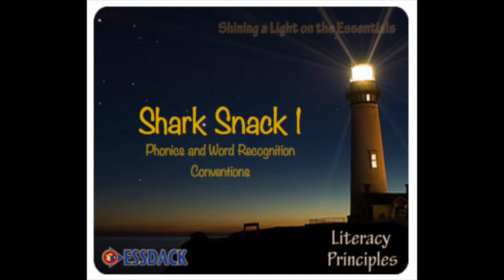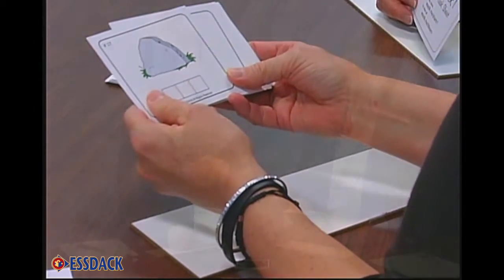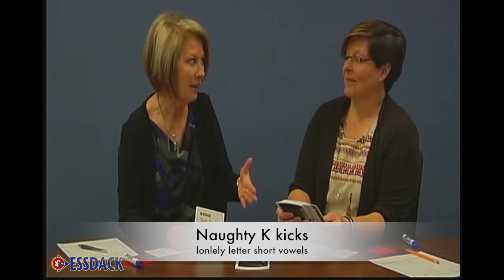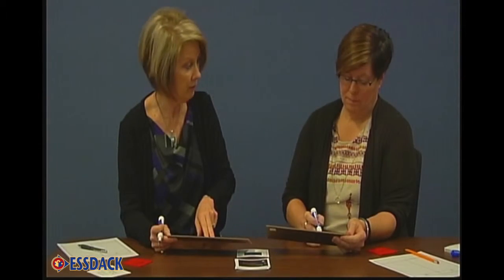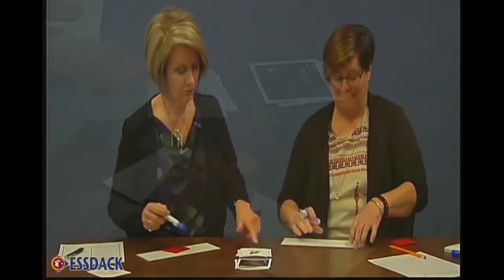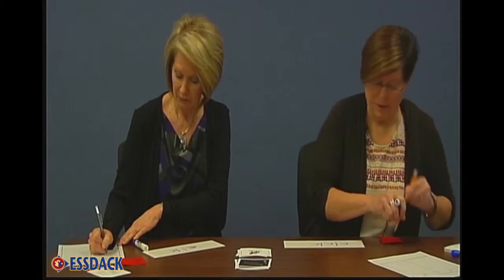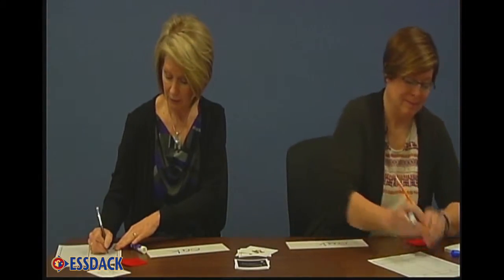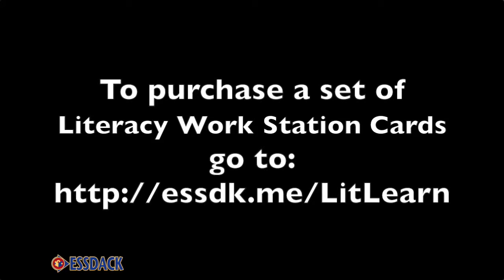Shark Snack 1